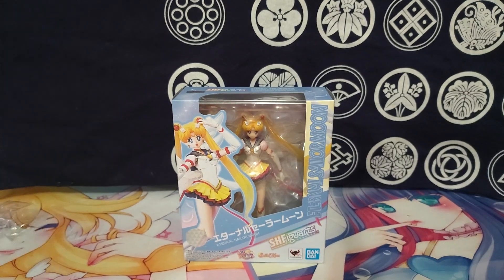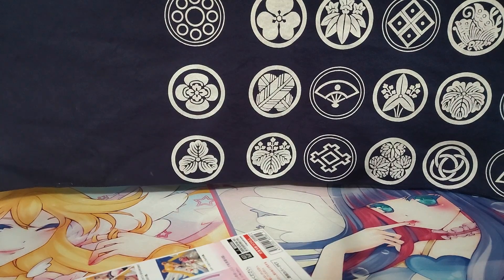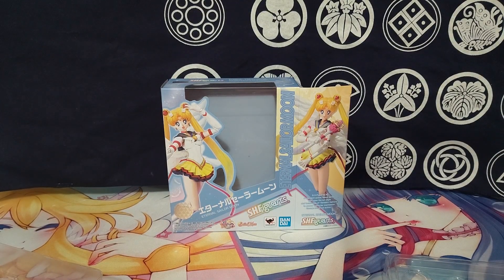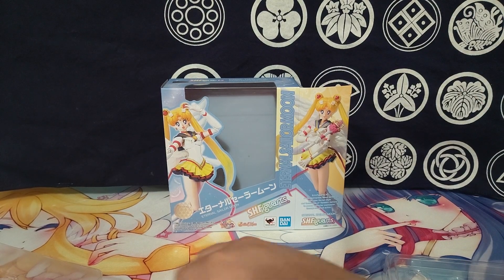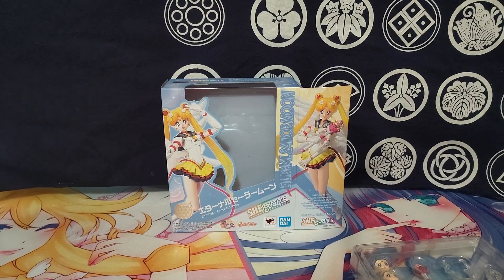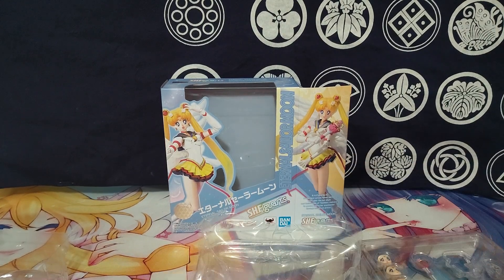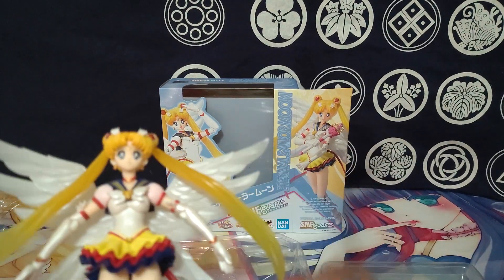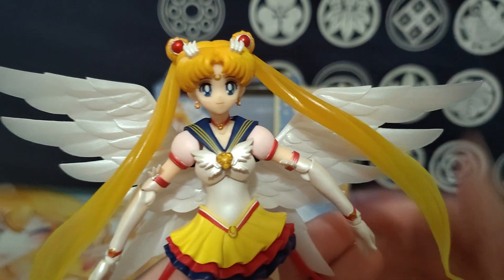Eternal Sailor Moon S.H.Figure Arts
she is nice